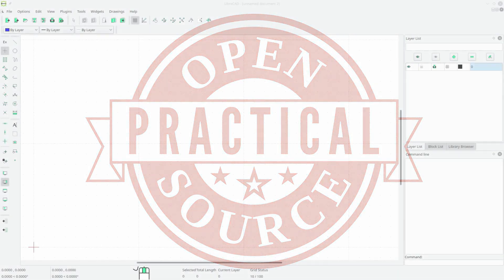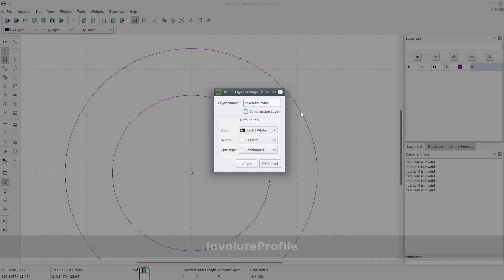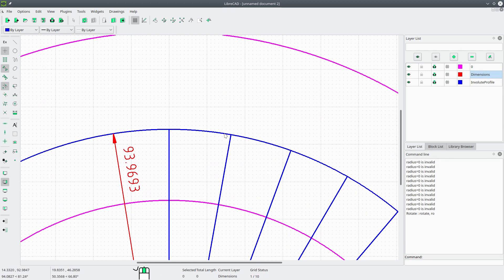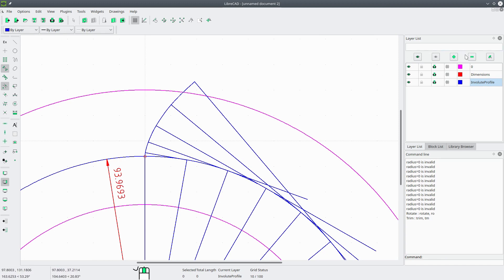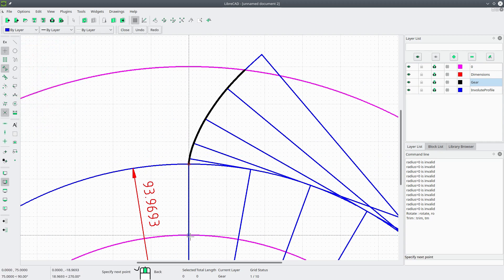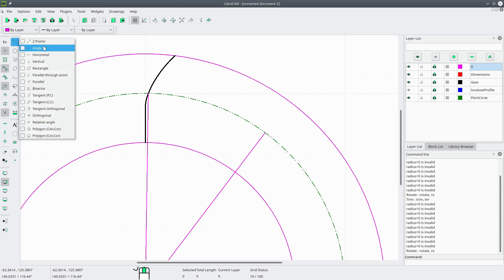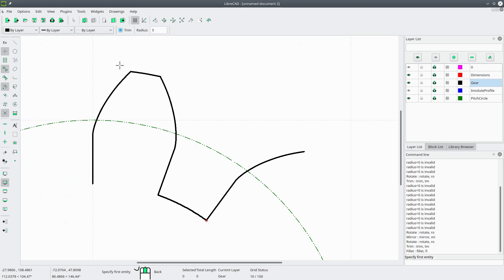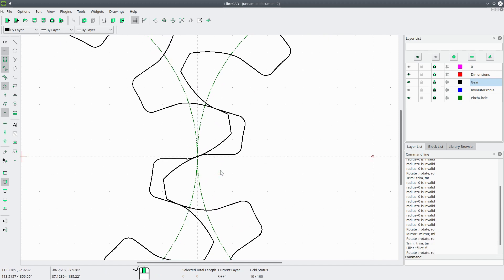LibreCAD Tutorial: How to Draw a Gear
In this tutorial I'll show you how to draw a spur gear using LibreCAD.